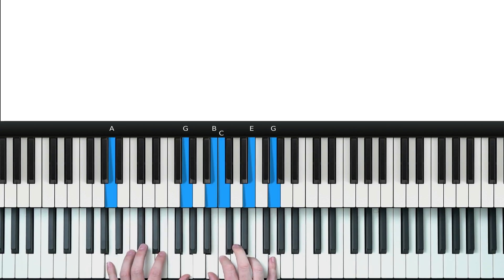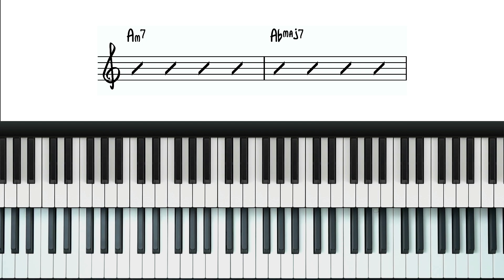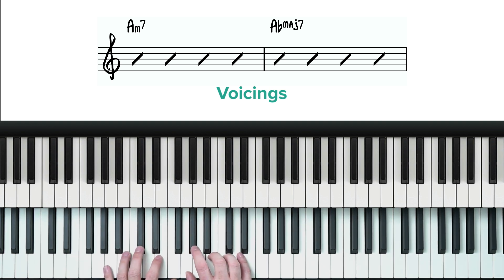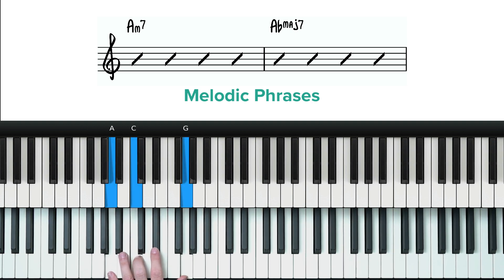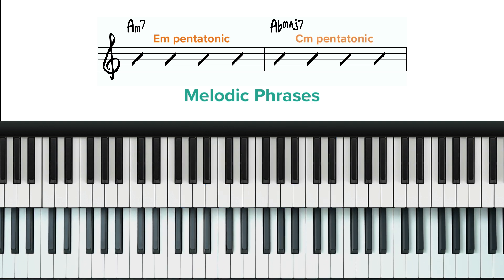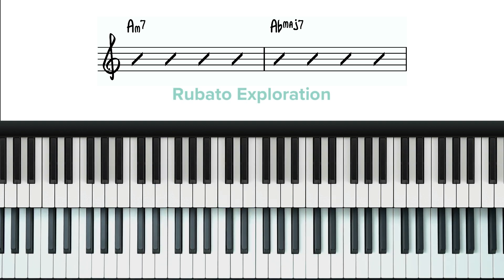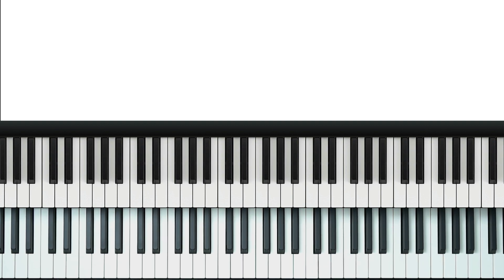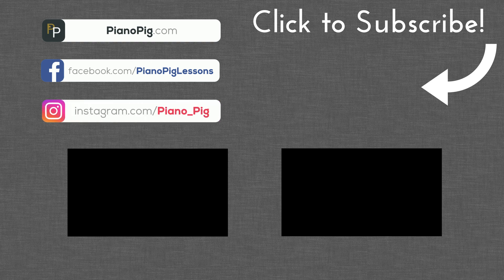If You Want To Play Neo Soul - LEARN THIS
If you're just getting into neo soul piano and don't know where to start, learning this harmonic movement is absolutely essential.

It's made up of two chords, Am7 and Abmaj7. You'll hear guys like Robert Glasper use this progression all the time.

It's important to spend some time exploring this progression with different voicings, as well as coming up with melodic phrases that fit over both chords.

This is like the 251 of neo-jazz. Make sure to transpose it to several other keys as well. Have fun!

00:00 - Intro
01:05 - Harmonic Movement
01:43 - Chord Progression
02:53 - Voicings
04:00 - Melodic Phrases
05:53 - Rubato Exploration
07:20 - Summary